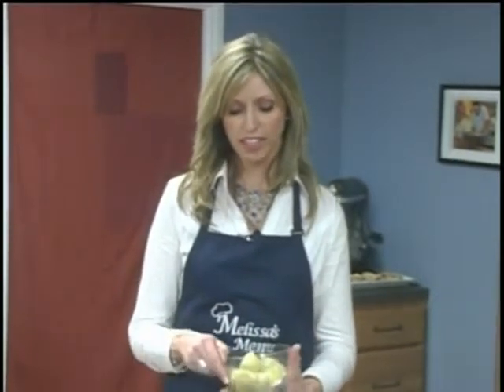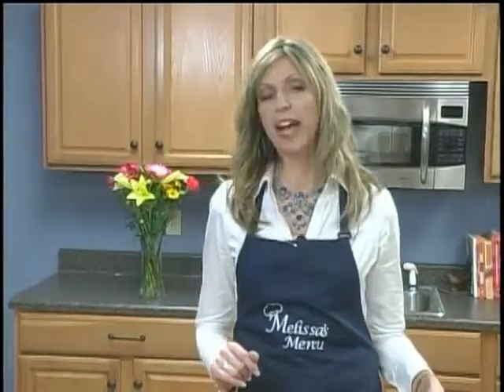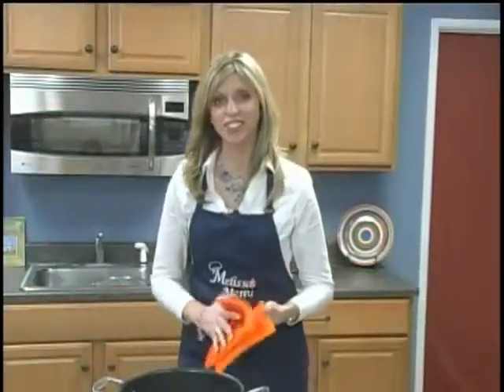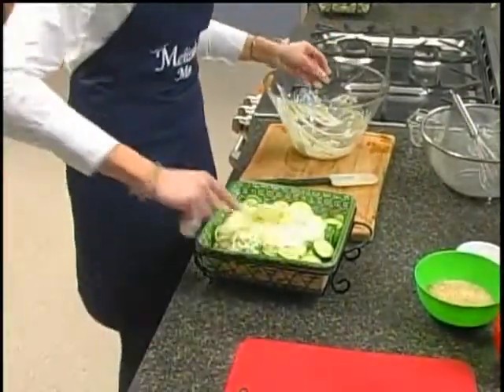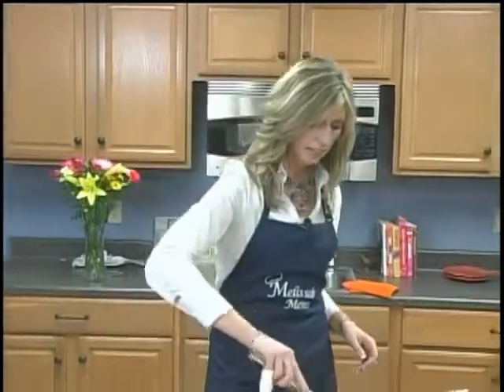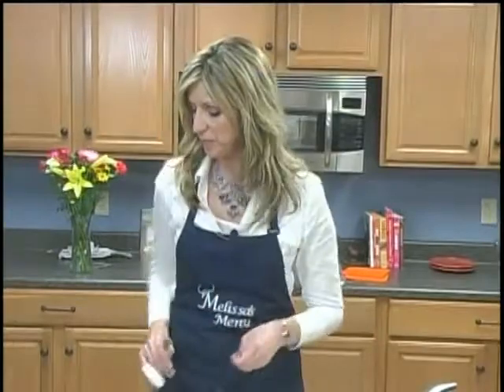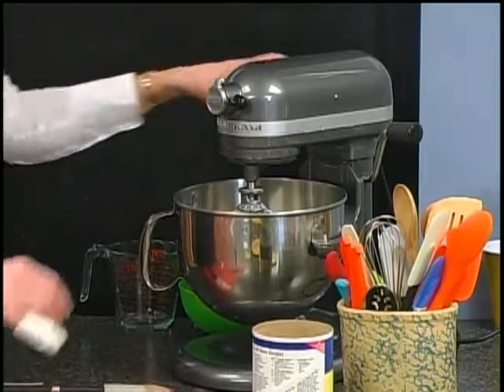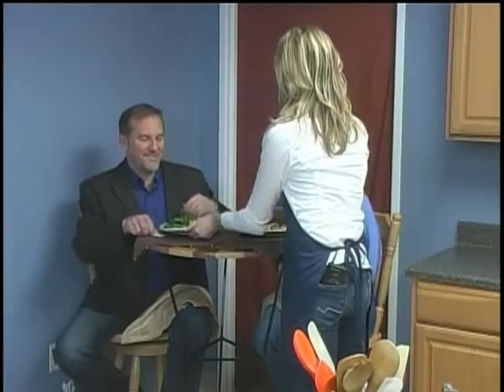melissa's menu episode 14 new hope family recipes 640x480